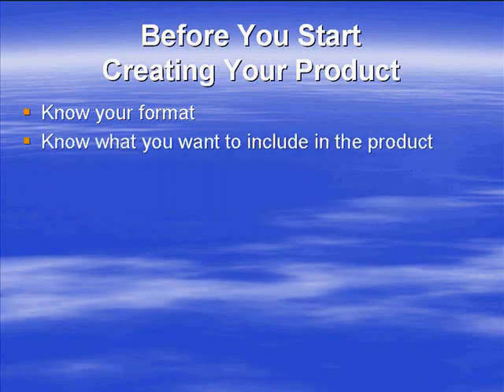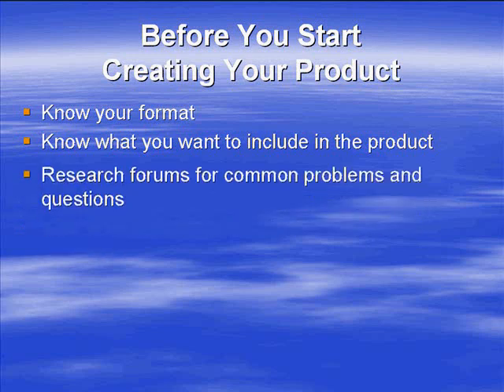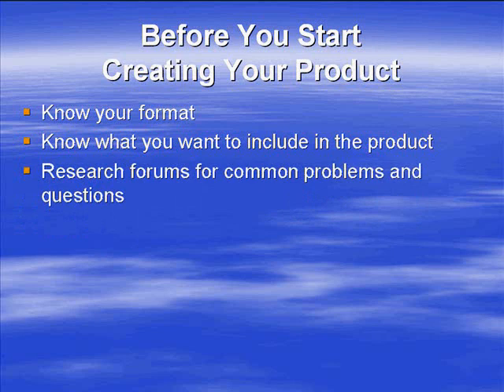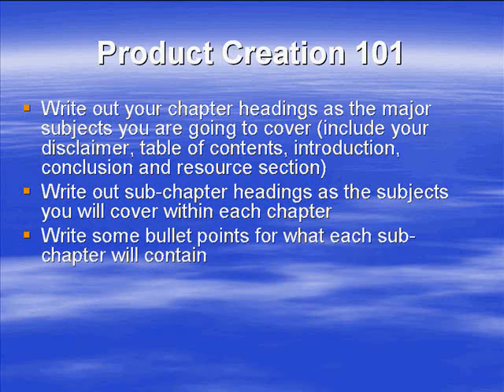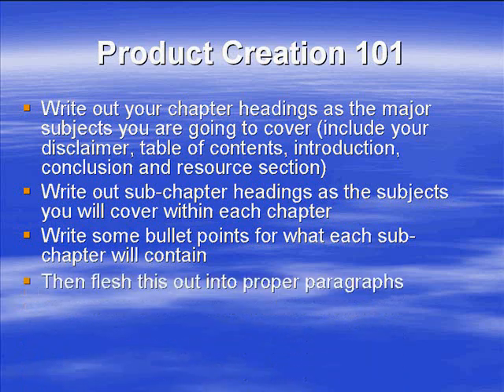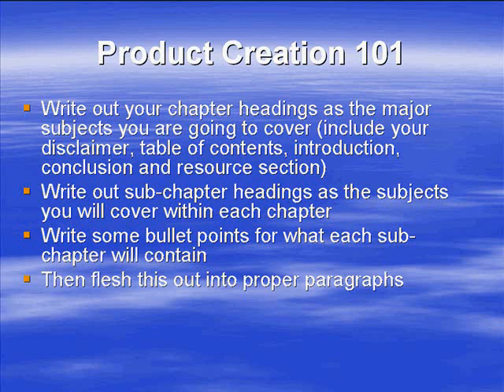Information Product Creation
is where you can find the whole Information Product Creation course which includes the transcripts so you can follow along or just read at your leisure. You will learn everything you need in order to begin your own information publishing business. You will learn how to find hot topic ideas, quick research, how to pick the perfect format, copywriting, traffic generation and much more. If you have ever wanted to get started with your own information publishing business then this is the course for you. This video is a bit longer than YouTube allows so you won't be able to see the ending. However, if you want to purchase the course and get started in your own information marketing business simply go